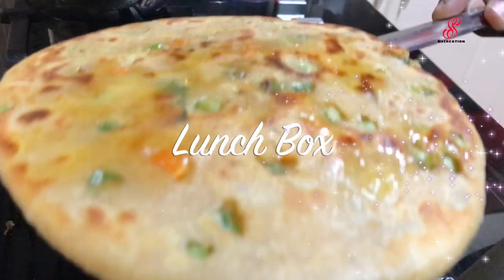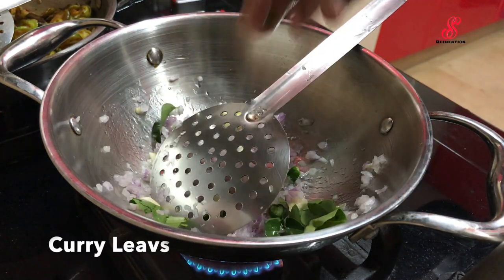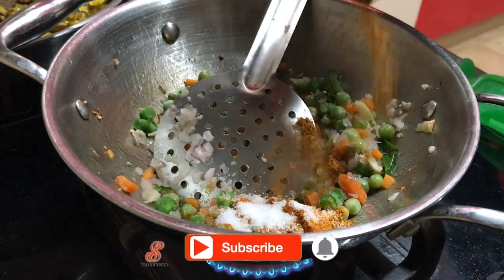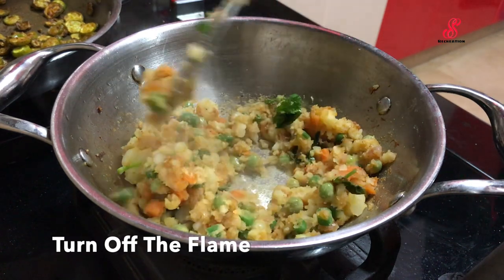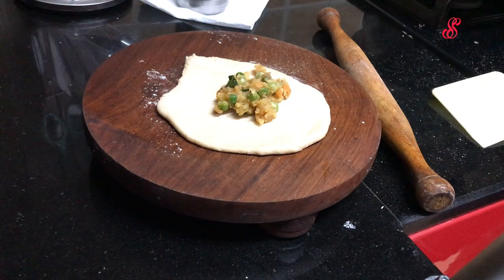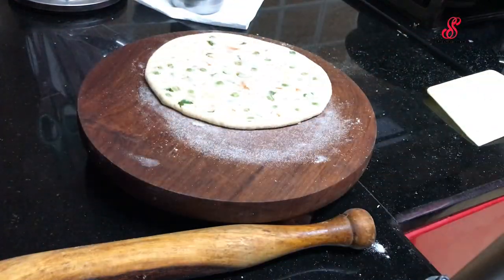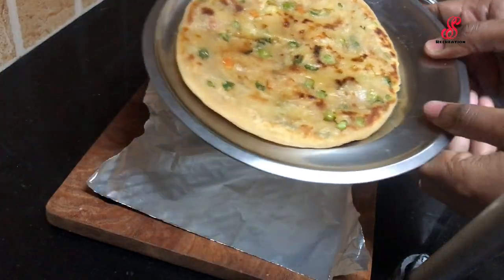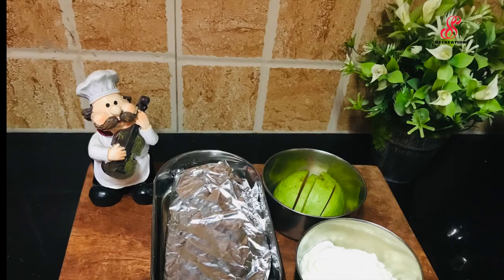Lunch Box #26|Mixed Vegetable Paratha|Curd|Guava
Ingredients:

Stuff-
Oil 1 tbsp
Onion 1
Green Chilli 1
Garlic 1
Potato 1
Green Peas Soaked
Carrot
Beans
Curry Leaves
Coriander Leaves